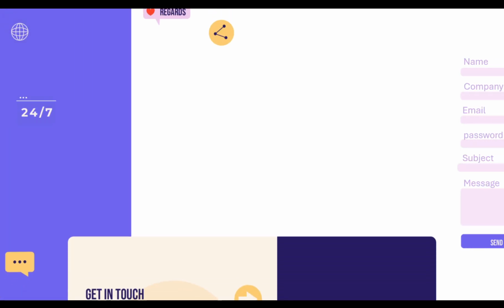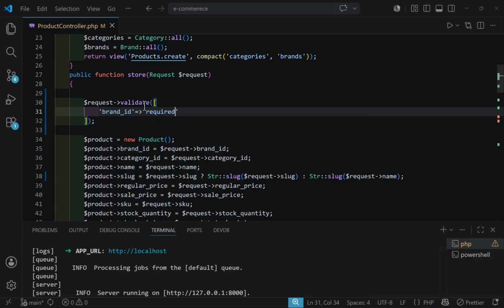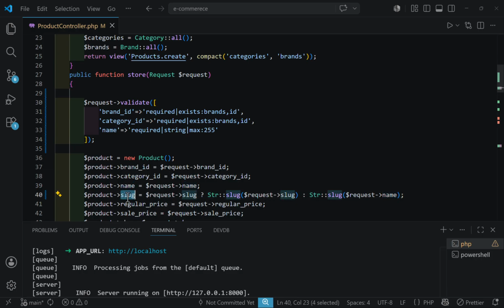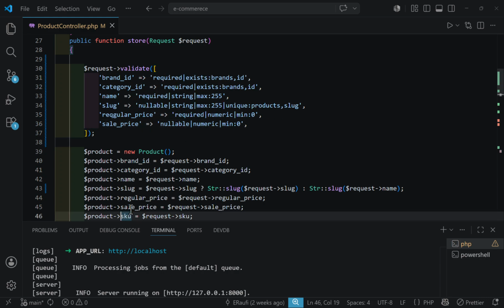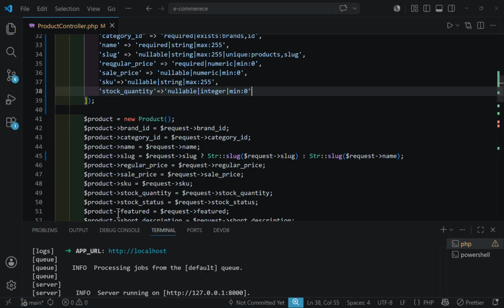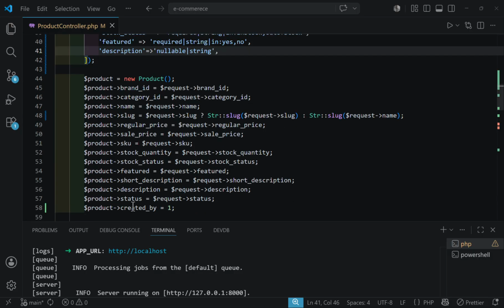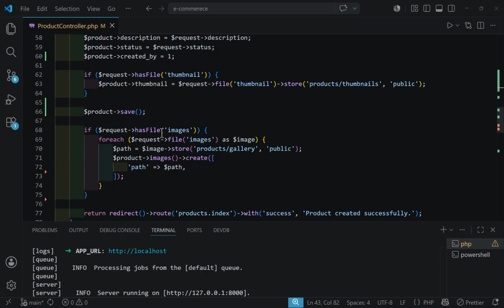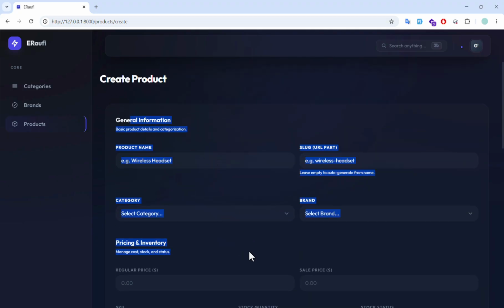Lesson 56 - Laravel 13 Validation Tutorial – Beginner to Advanced | Form Requests & Custom Rules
In lesson [Insert Lesson Number] of our Laravel 13 Full Course, we are diving deep into handling user data securely using modern Laravel 13 validation techniques.

Improper data validation is one of the most common security flaws in web applications. In this complete tutorial, you'll learn how to go from writing basic inline controller validation to implementing advanced, reusable Form Requests. We will cover the mandatory PHP 8.3 validation features, handling nested array attributes, customizing error messages, and making sure your frontend blade views handle the @error and old() data formatting properly.

Whether you are building a standard CRUD application or aligning your backend with Laravel 13’s native JSON:API validation standards, this video will teach you how to write clean, maintainable, and type-safe validation rules.